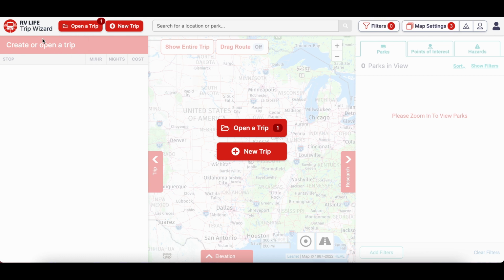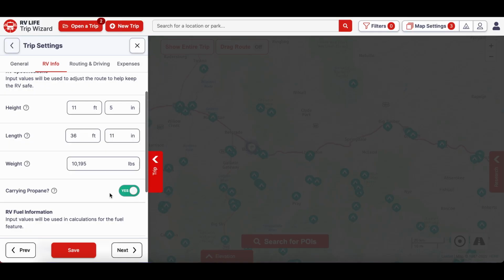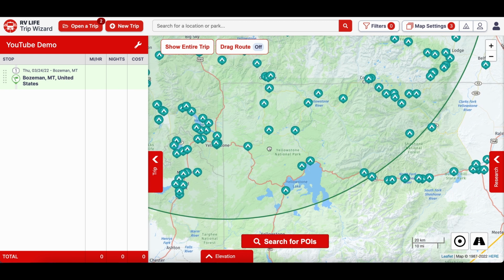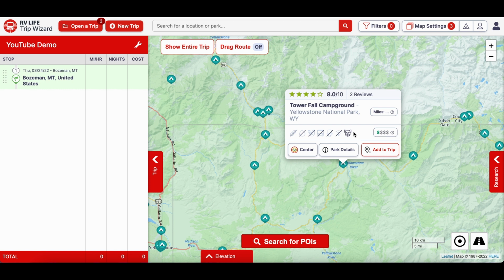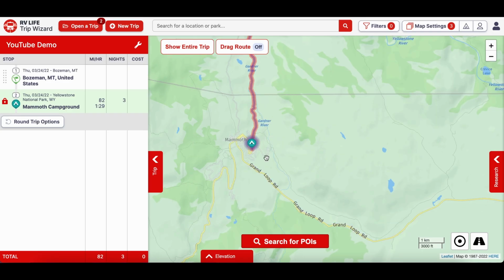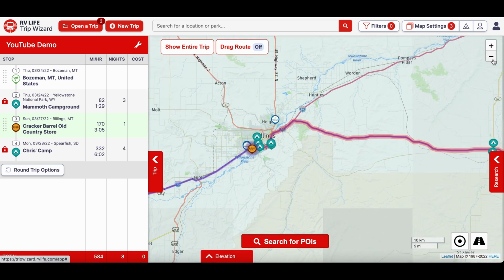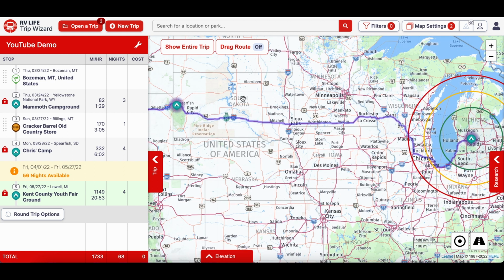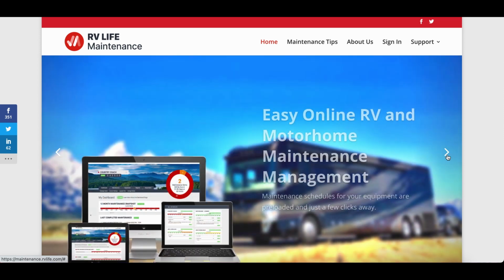RV Trip Wizard Route Planning || Full Time RV Living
RV Trip Wizard Route Planning is the best app when it comes to full time RV living. Nothing has made the full time RVing lifestyle easier for us than RV Trip Wizard Route Planning.

Trip Planning is just the tip of the iceberg when it comes to features. It also comes with:

* Intuitive Trip Planning Software
* RV Safe GPS Maps
* RV Maintenance Tracker
* User Reviewed Campsite
* Budget Tracker
* Over 20,000 Campsites Listed